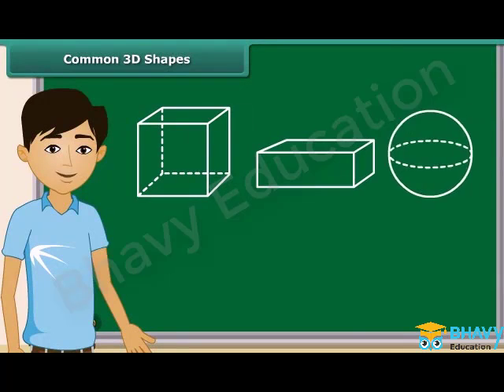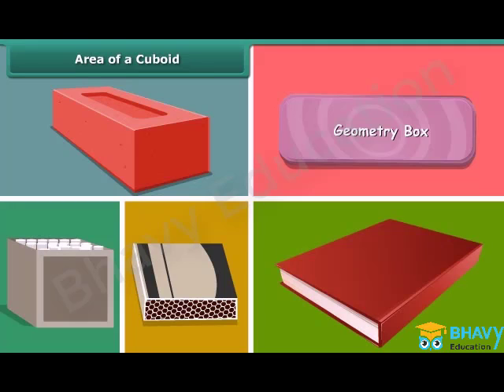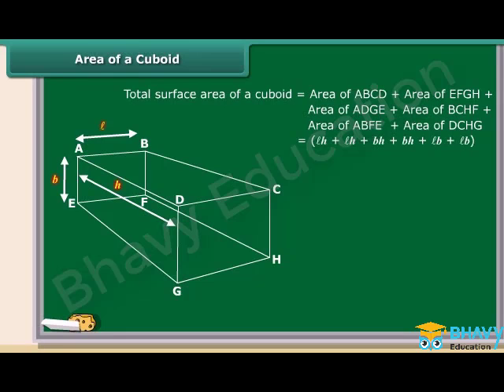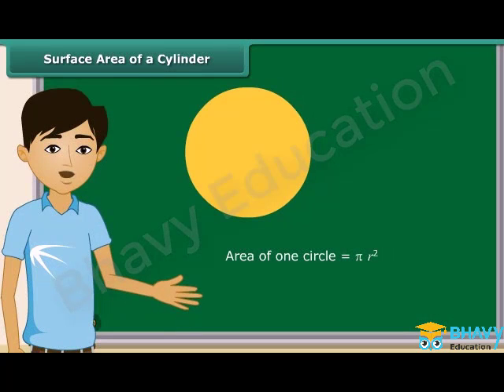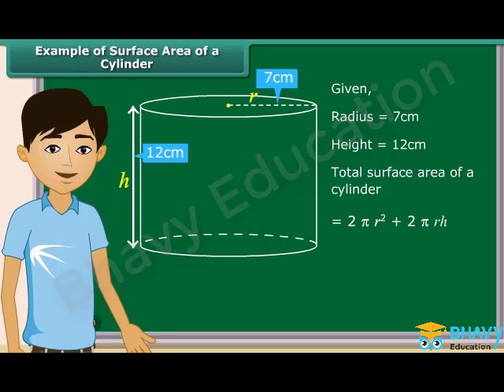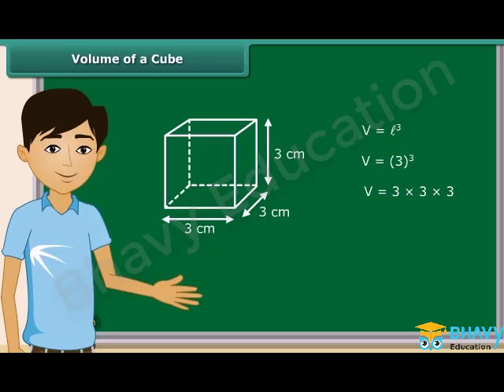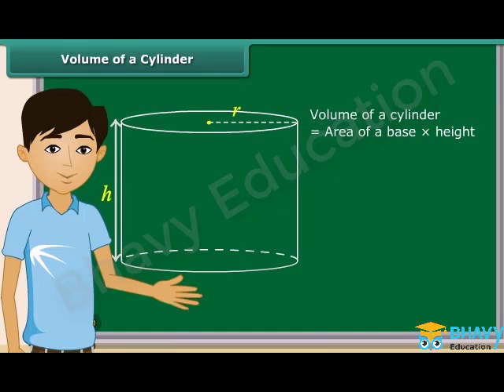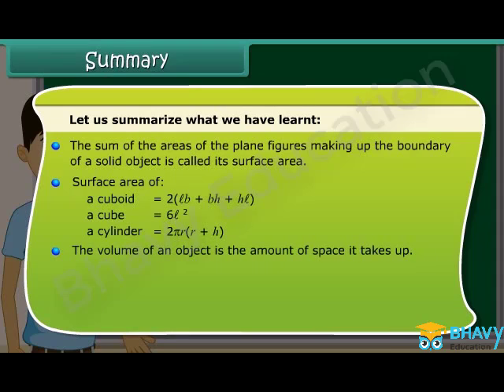Mensuration | Class 8 | BHAVY EDUCATIONS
Mensuration basically means the measurement of the area and perimeter of different geometrical shapes such as triangles, trapeziums, rectangles, etc.